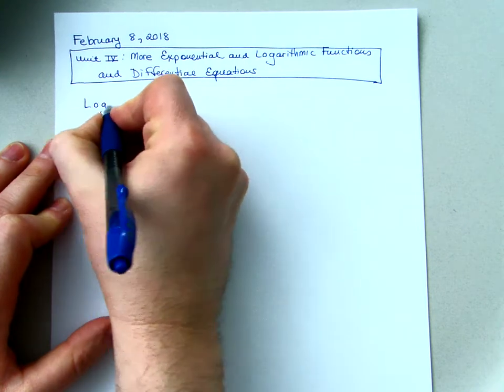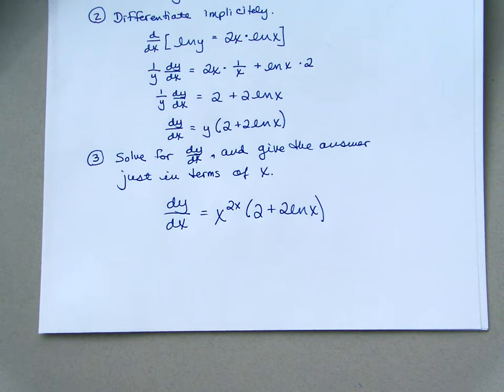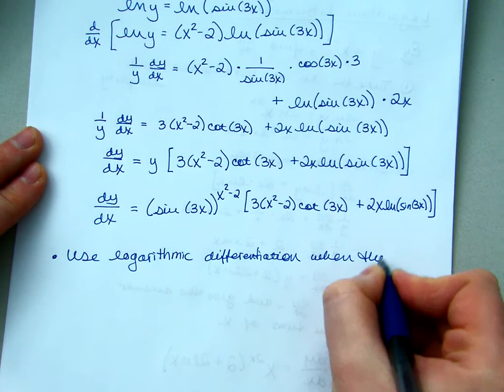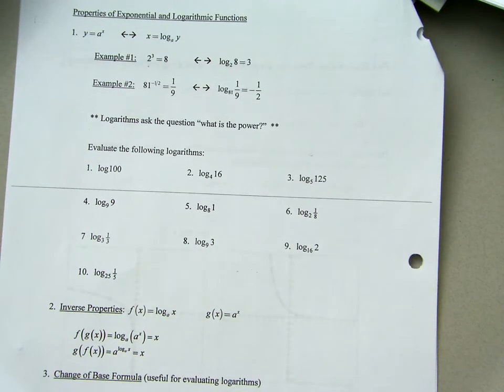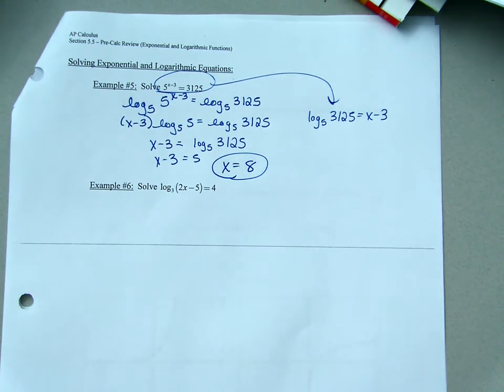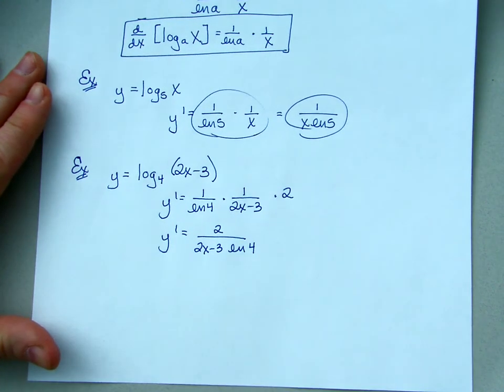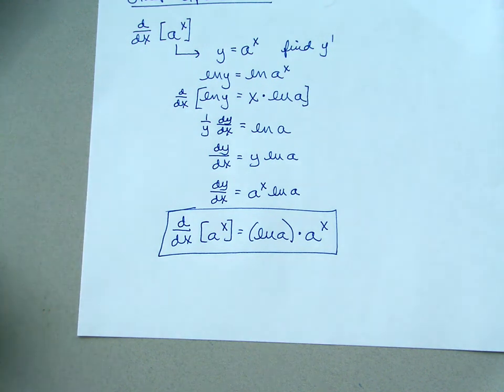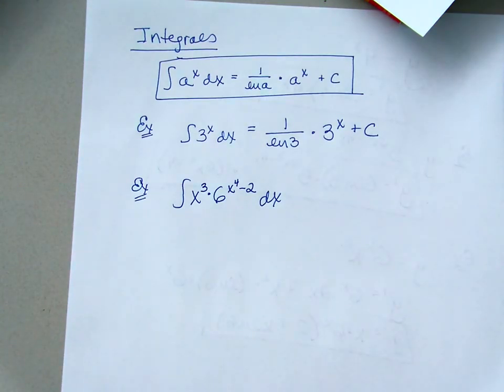AP Calculus - Sections 5.5 / 5.7 Lecture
AP Calculus - Sections 5.5 / 5.7 Lecture (Logarithmic Differentiation, Other Exponential and Logarithmic Functions, Intro to Differential Equations)